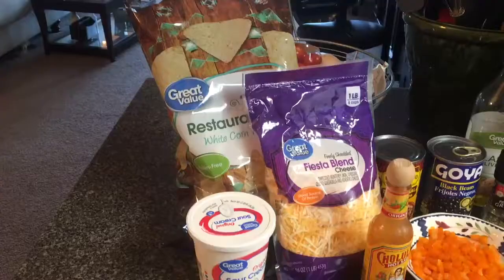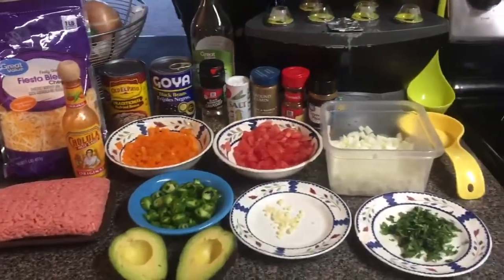Shuckers Chef Series - Ballpark Snack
The final battle is here! In the challenge of best ballpark snack, Group Sales Coordinator Layton Markwood matches up against Corporate Partnerships Coordinator Stephanie Chapman. Vote for the winner on facebook!